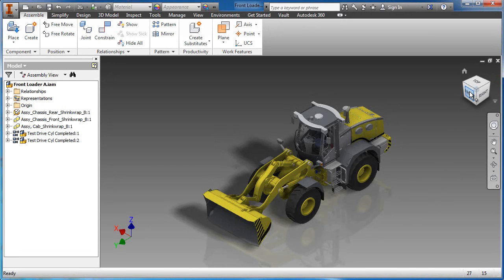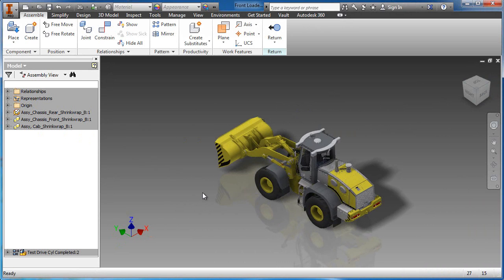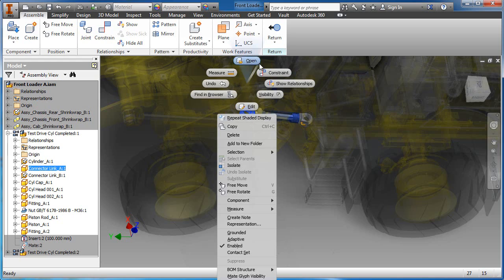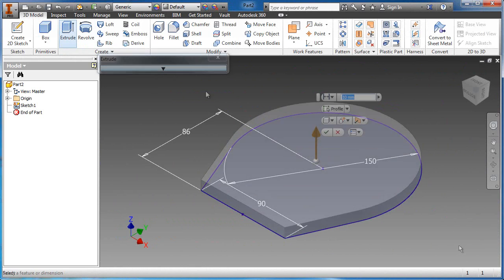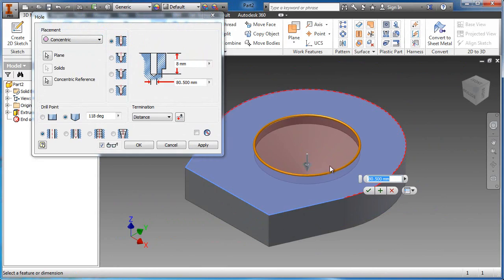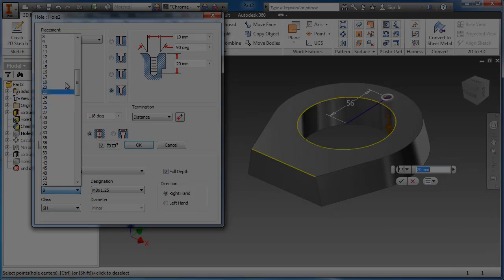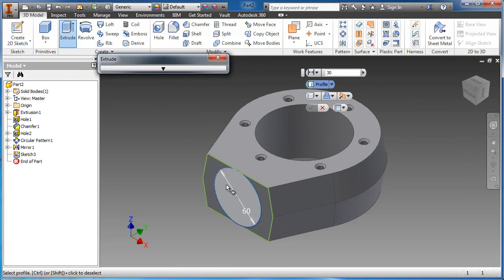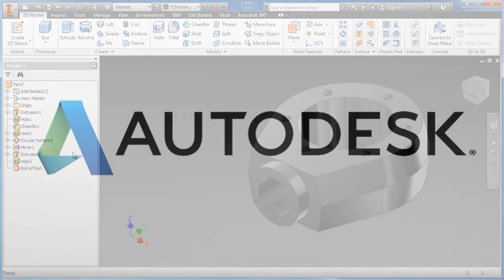Autodesk Product Design Suite Test Drive - Inventor Modeling Commercial